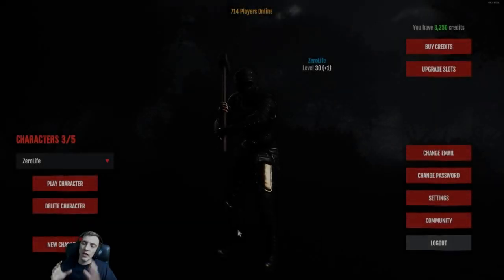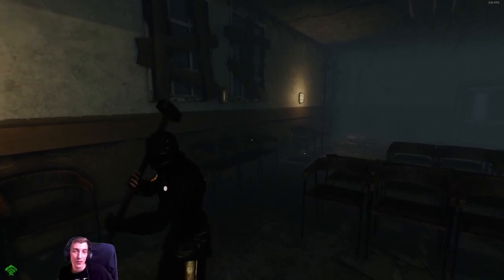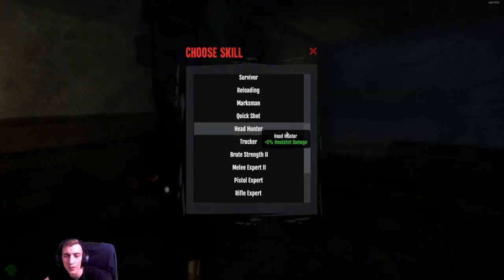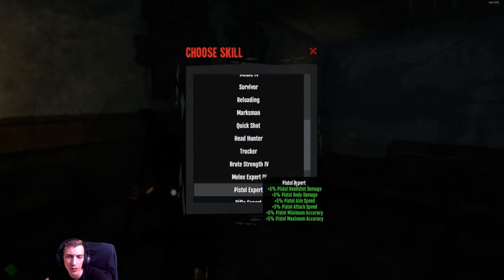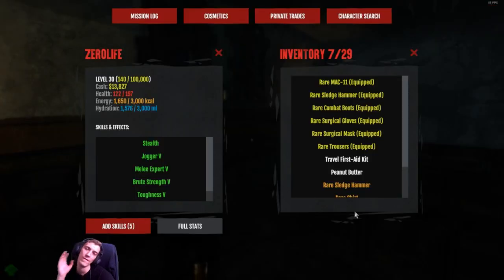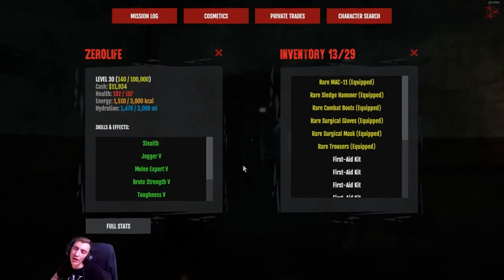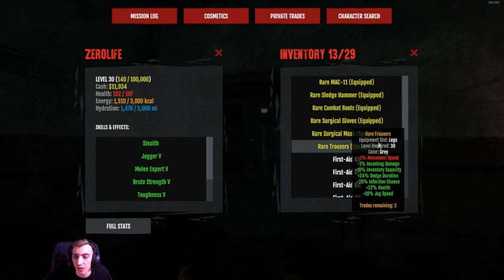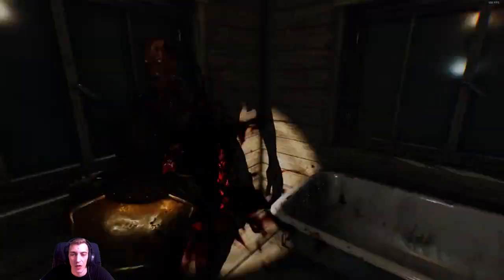Dead Frontier 2: Melee Build Guide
Skills from level 1: 0:55
End Build: 4:20
Items: 4:40
What Can It Do: 5:22

My pc
⍟ GPU: Vega 64 8gb OC
⍟ CPU: AMD Ryzen 5 2600x
⍟ Memory: 16 GB RAM 3200hz
⍟ Monitor: BenQ XL2420Z 144Hz
⍟ Keyboard: Steel Series Apex 350
⍟ Headset: Steel Series Arctis 3
⍟ Mouse: Logitech g502